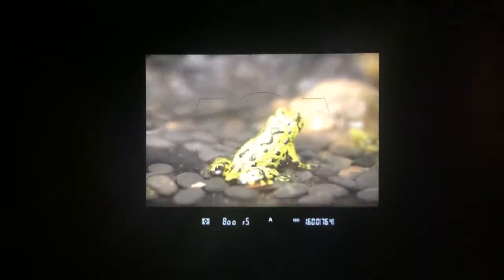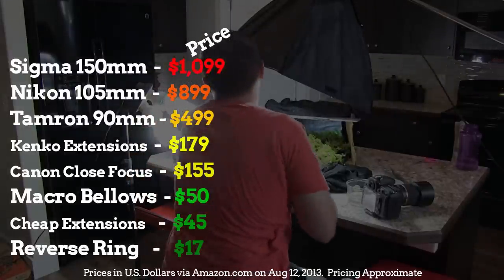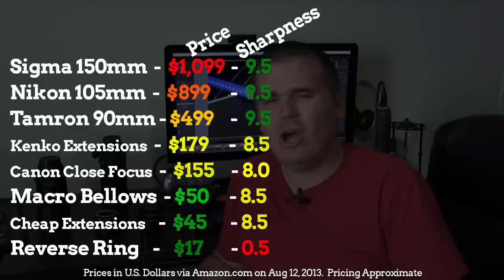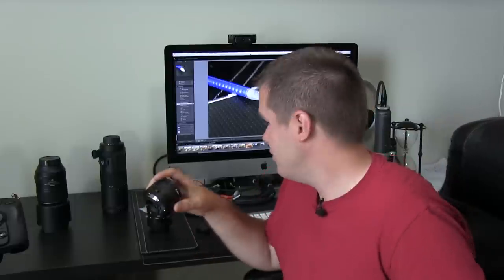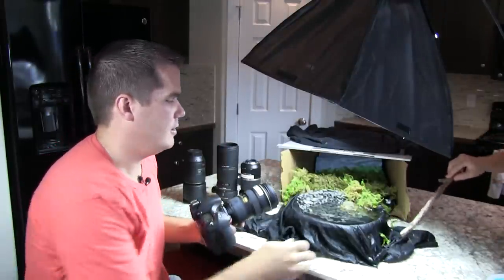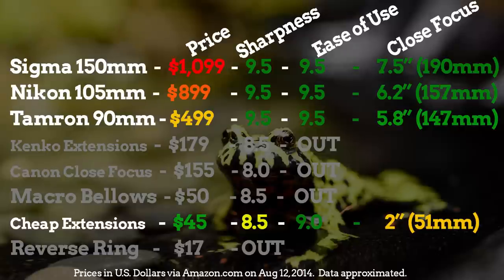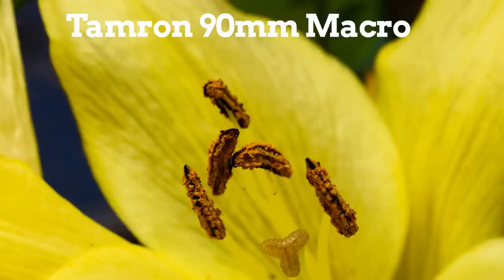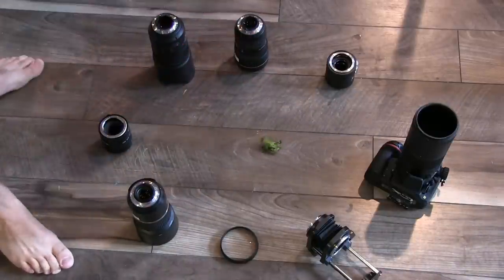8 Best Macro Lenses (Unbiased review)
I purchased and tested 8 different options for macro lenses for both Canon and Nikon.  In this review I show you which give the best results, from extension tubes to dedicated macro lenses to close focus filters.  In the end, my preference is for the Tamron 90mm macro and the cheap extension tubes

6) DOWNLOAD rGPS app to find the best photo locations around the world!